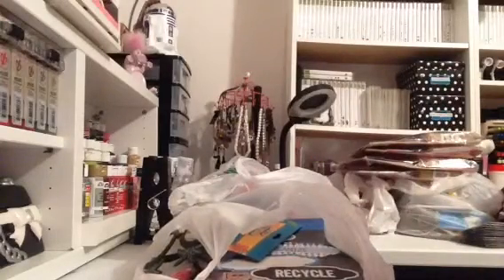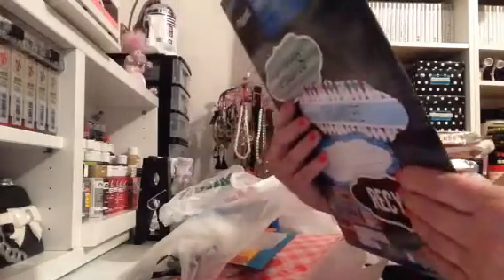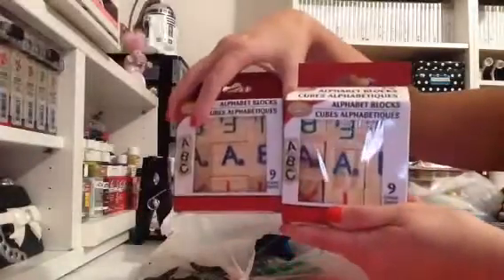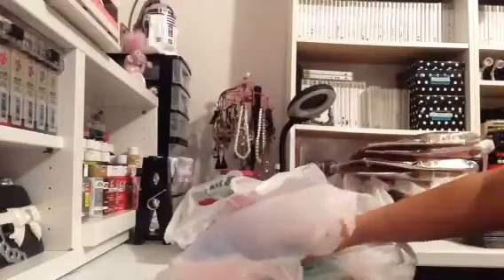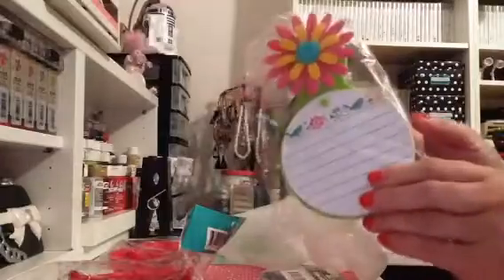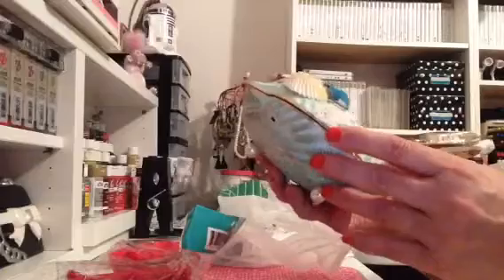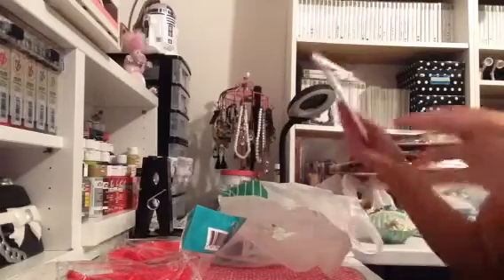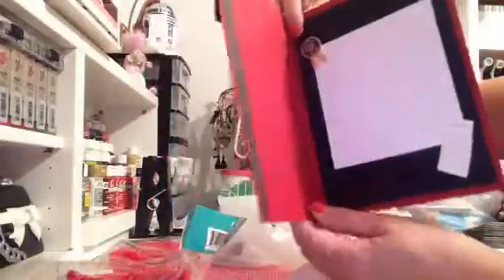Dollar Tree Haul And Project Share